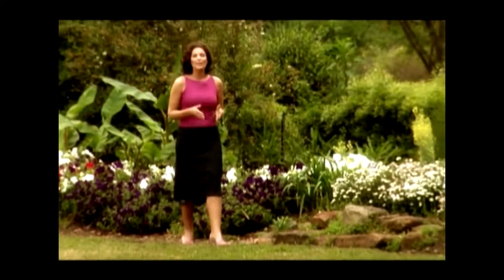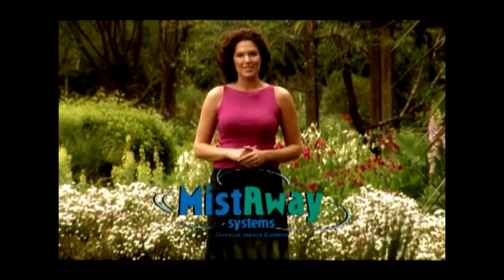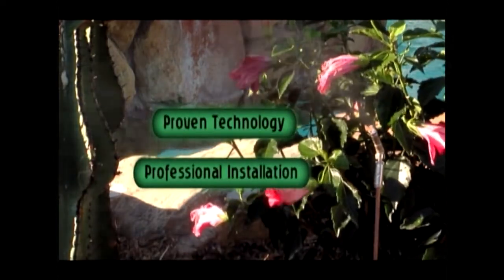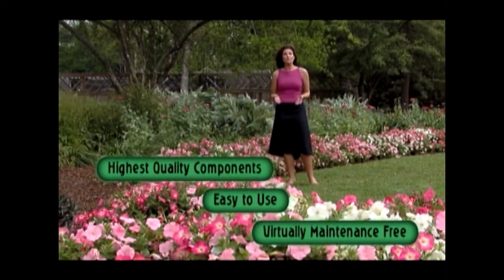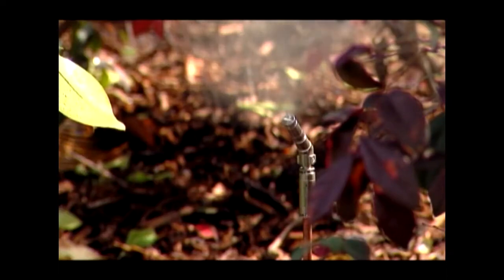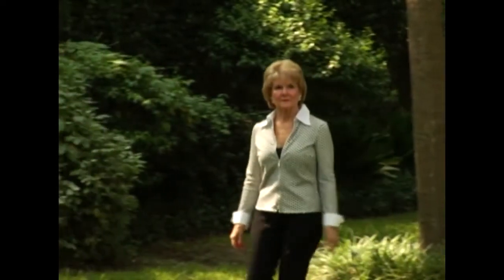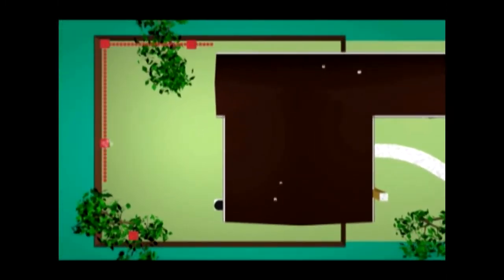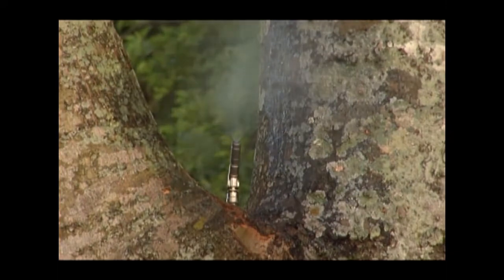MistAway Systems Mosquito Misting Systems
An introduction to mosquito misting systems from MistAway Systems.